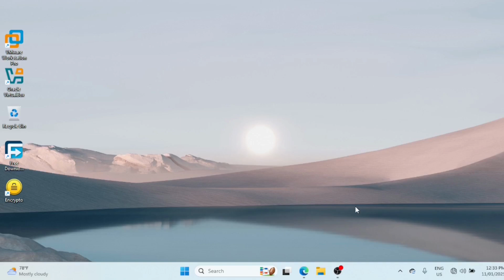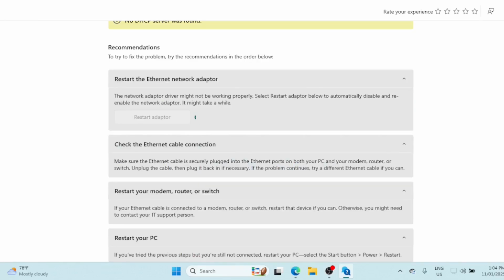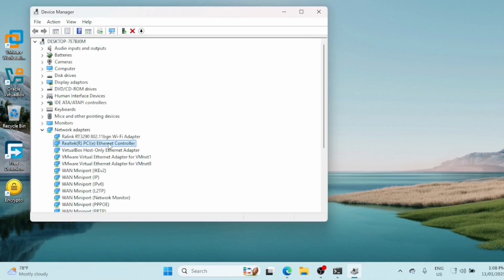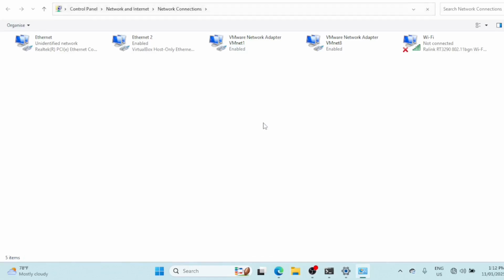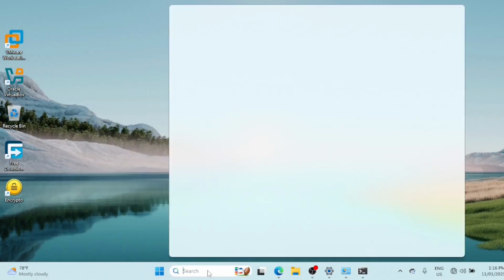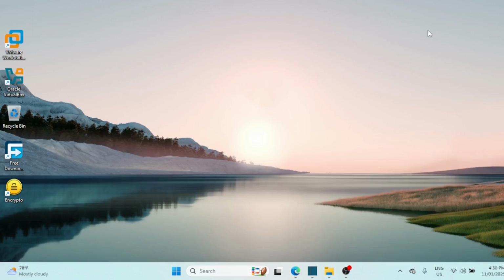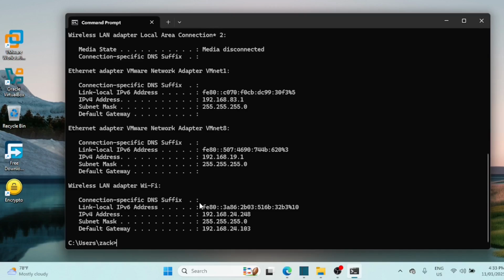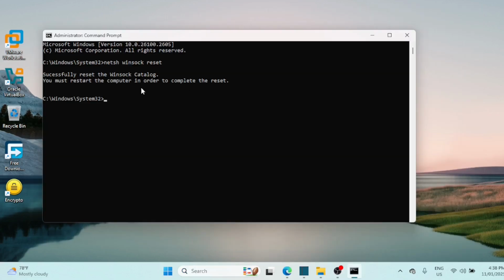Fix No Internet Access on Ethernet Connection in Windows 11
Are you facing the frustrating "No Internet Access" issue on your Ethernet connection in Windows 11? 😤 Don’t worry! In this step-by-step tutorial, we'll show you how to troubleshoot and fix the problem quickly so you can get back online in no time.